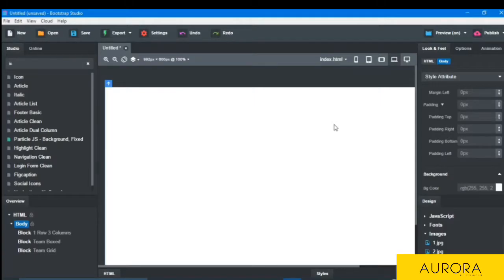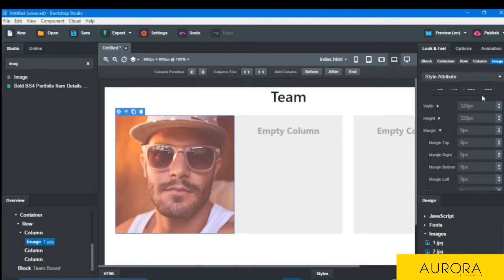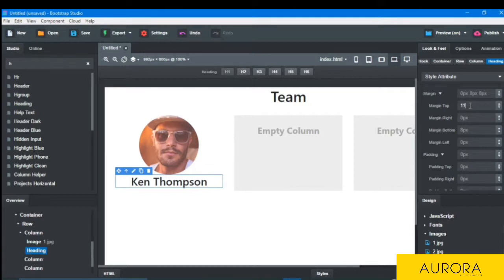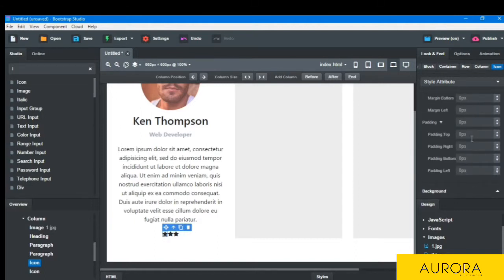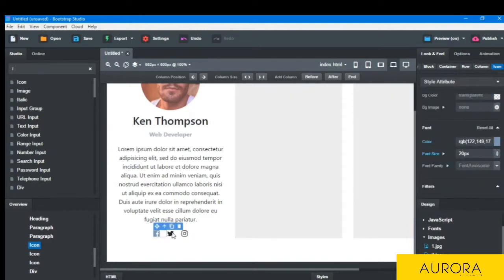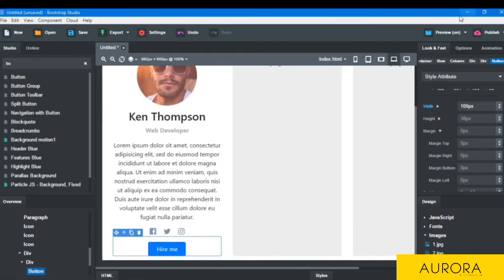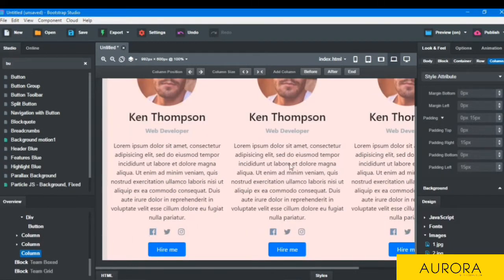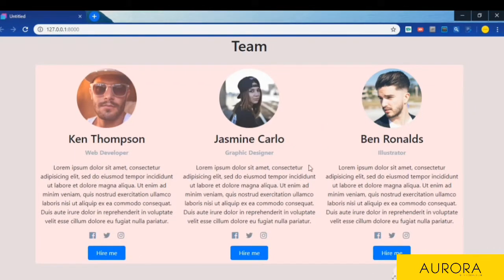Creating Team Grid with Bootstrap Studio | Aurora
Hello Learners !!! 🙏🙏🙏🙏🙏🙏🙏🙏
Here  I am starting the bootstrap studio tutorials for You guys and very less people are working on this platform.Bootstrap studio is the best platform for creating Your response all type of website such as basic  social ,  commercial , personal and many more .
So spread this videos and gain more and more love and thank uh so much for visiting.